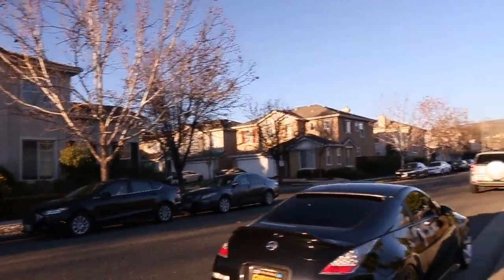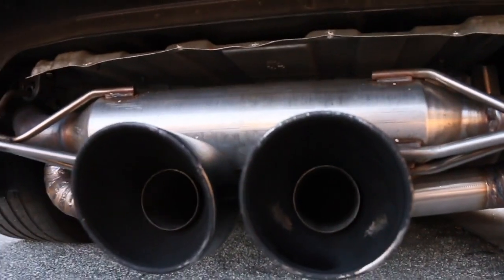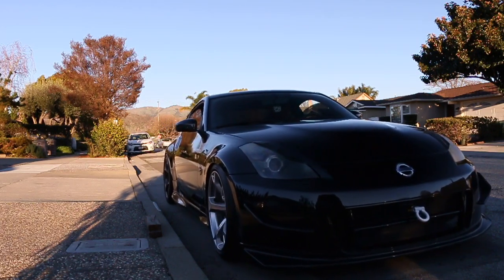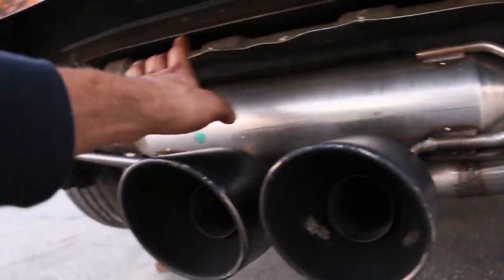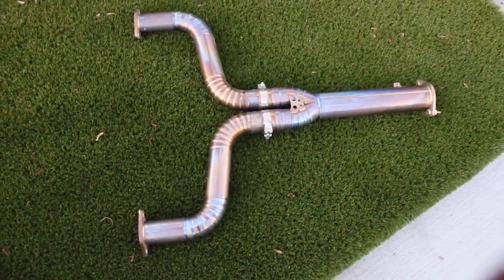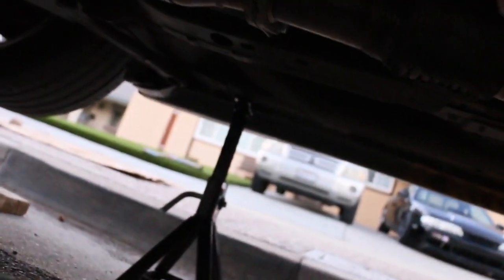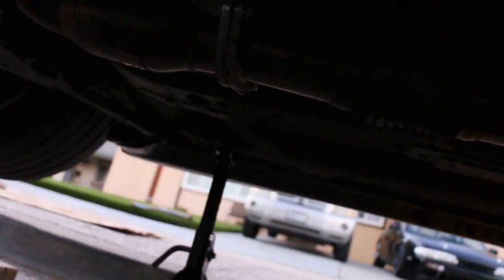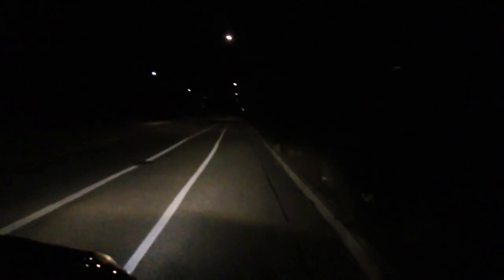TOMEI Y PIPE FOR MY 350Z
Sounds a lot more crisp now, ill have videos of some pulls, POV driving, etc soon!!